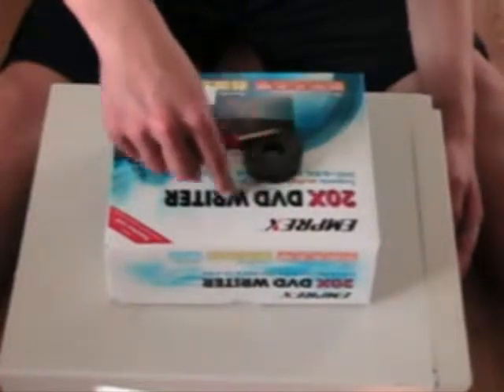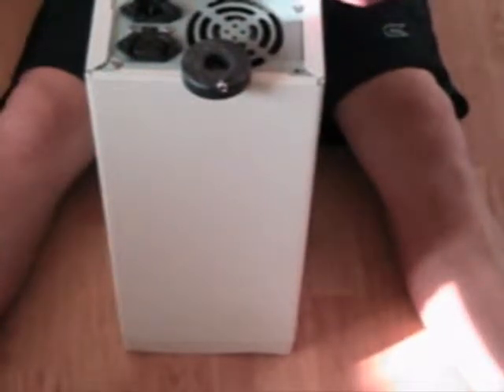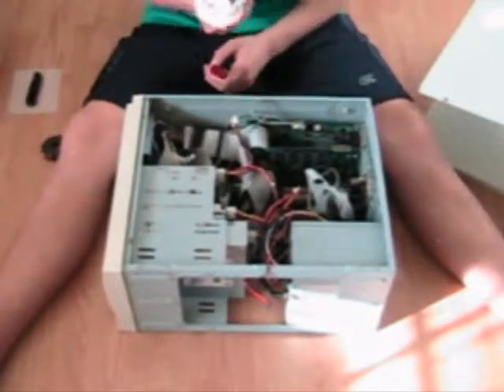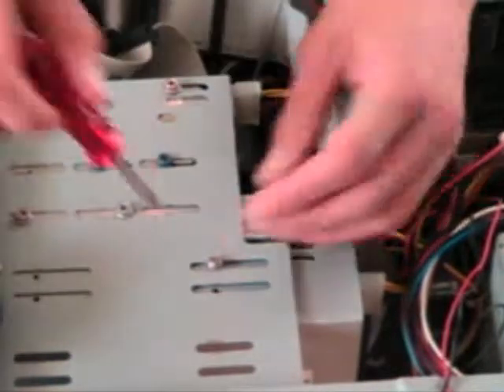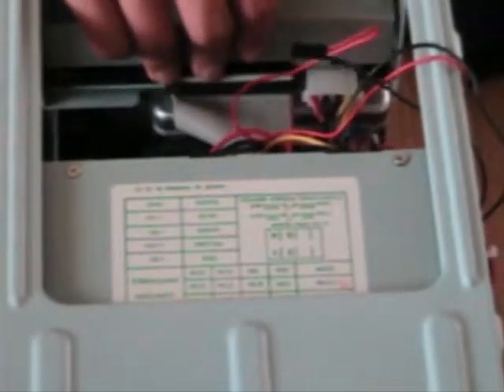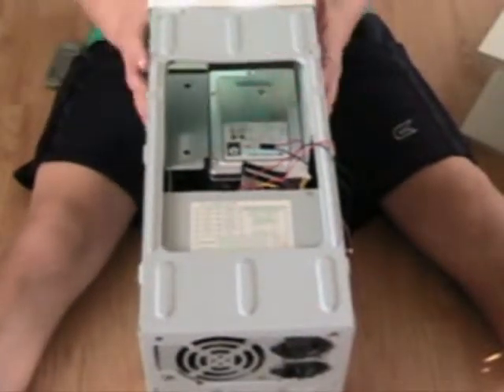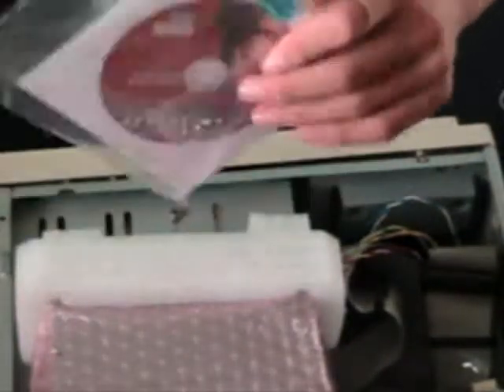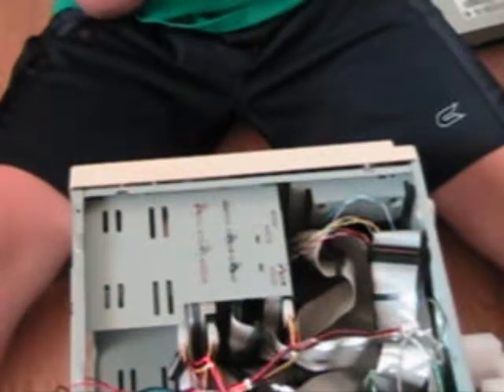TUTORIALS: how to put a new dvd drive into your computer pt.1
a video on how to swap out your old dvd drive for a new one